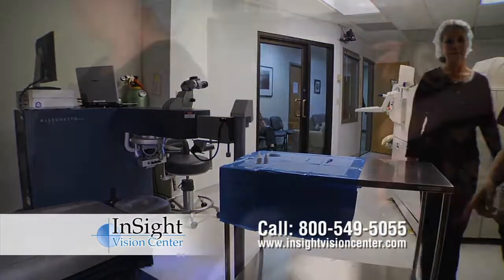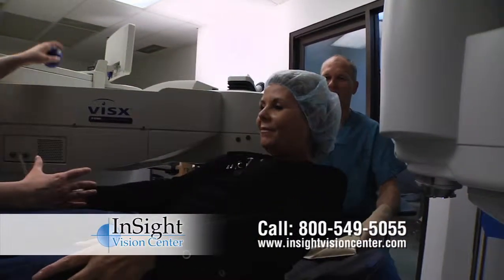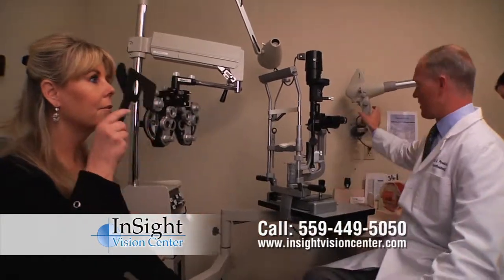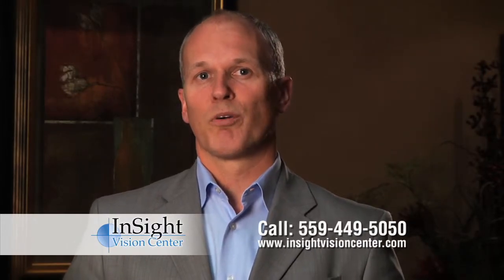IVC LASIK Process.mov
In this segment, Eric J. Poulsen, MD describes in detail the LASIK process for a patient.